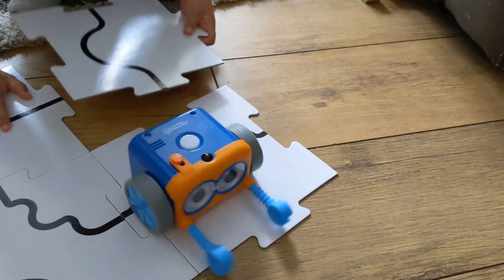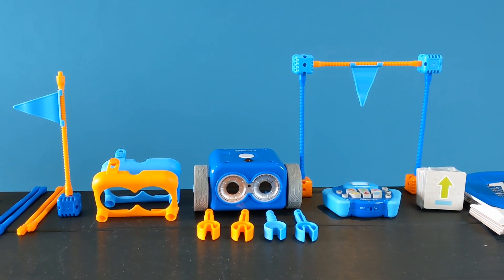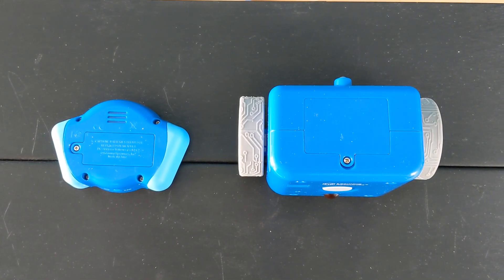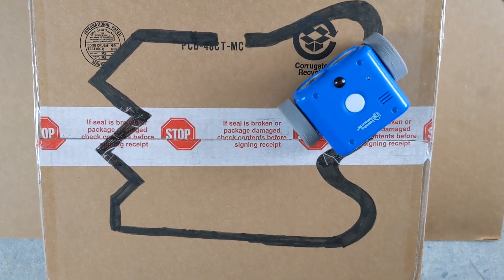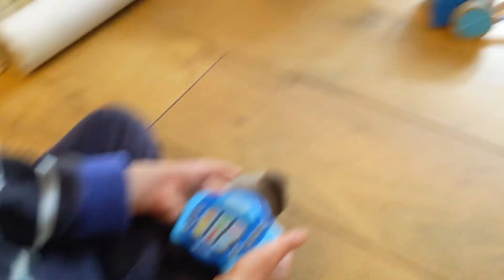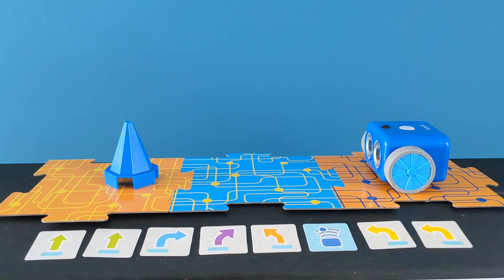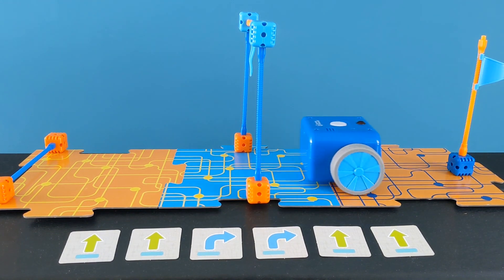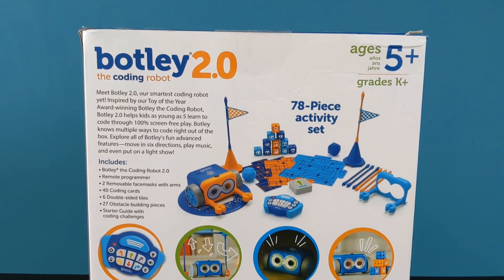Reviewing the Botley 2.0 activity set by Learning Resources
In this video, I give an overview of the Botley 2.0 (age 5+) coding activity kit by Learning Resources.

I cover what you get in the box, how to get coding with Botley and the potential of this endearing and very capable screen-free coding platform.